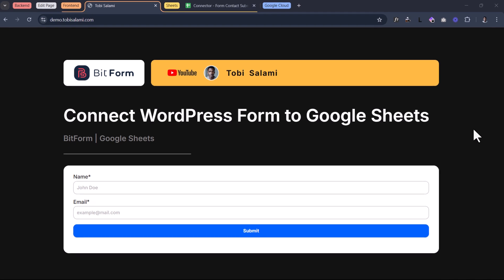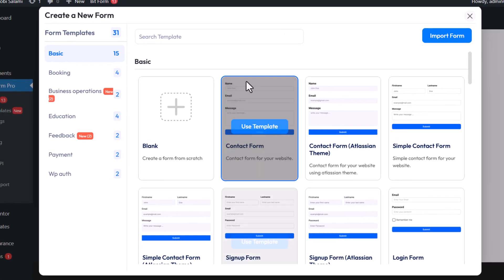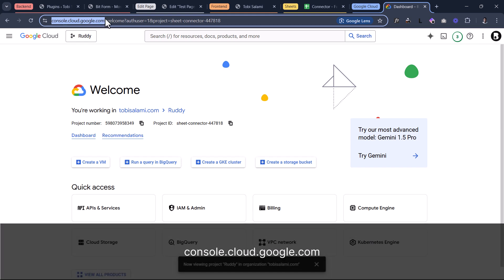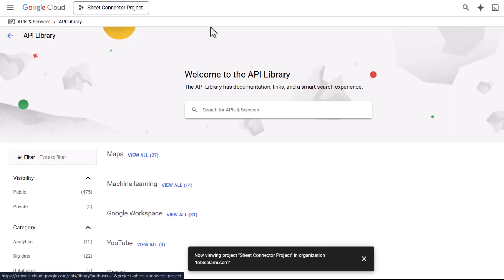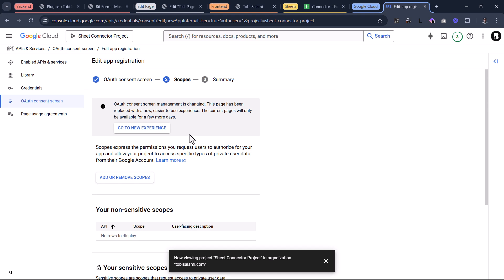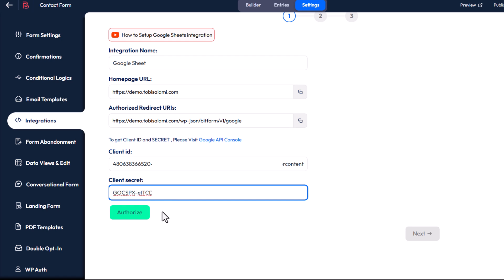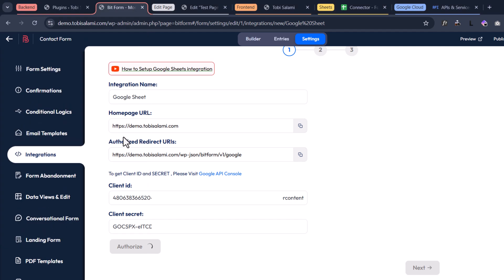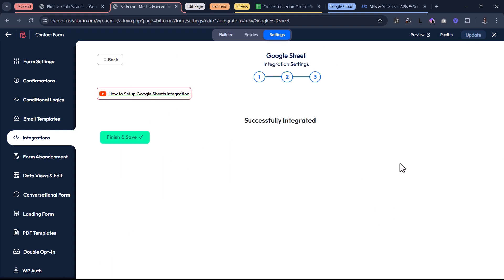Connect WordPress Form to Google Sheets | BitForm WordPress Tutorial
In this detailed tutorial, I walk you through step-by-step on how to connect a WordPress form to a Google Sheet. Using the Bitform plugin, you’ll learn how to create a form, set up Google Cloud credentials, enable necessary APIs, and integrate with Google Sheets for seamless data management. The tutorial also highlights the benefits of using Bitform Pro and provides tips for form customization. Perfect for anyone looking to automate their data collection from WordPress forms directly into Google Sheets.

Chapters:
00:00 Introduction and Overview
00:30 Setting Up the Form
02:28 Creating a Google Cloud Project
03:14 Enabling APIs and Services
04:08 Configuring OAuth Consent Screen
05:35 Creating OAuth Credentials
06:40 Integrating Google Sheets with Bitform
10:43 Testing the Integration
12:01 Conclusion and Final Thoughts